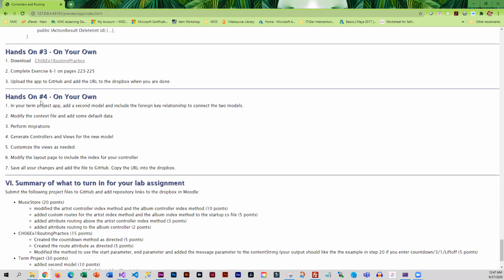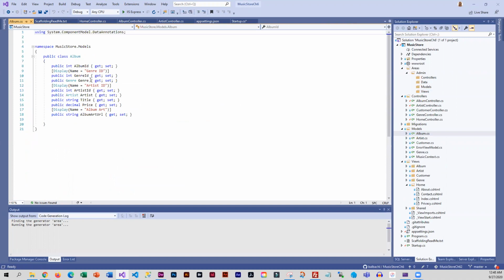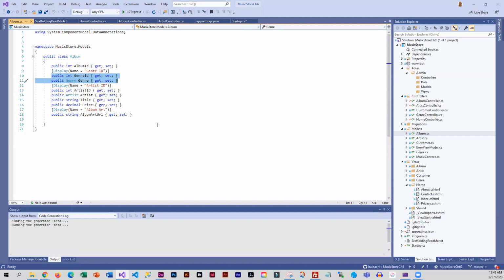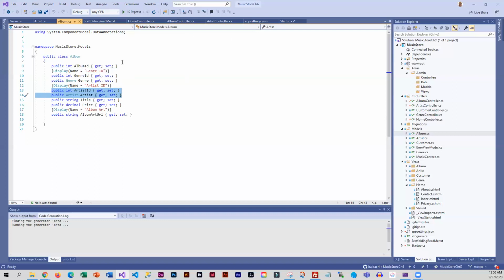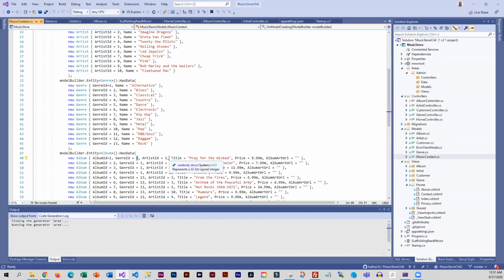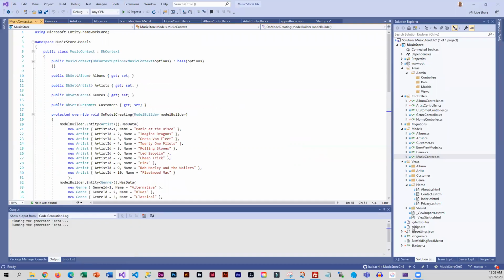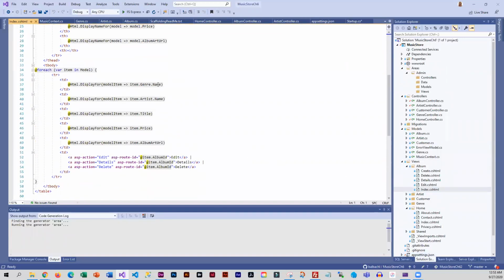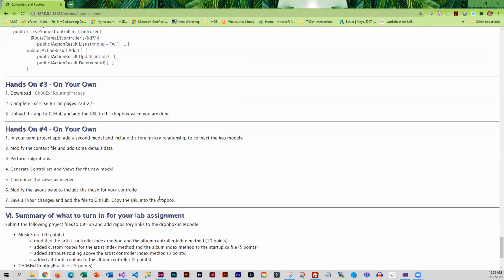CH6Handson3andHandson4 Controllers and Routing